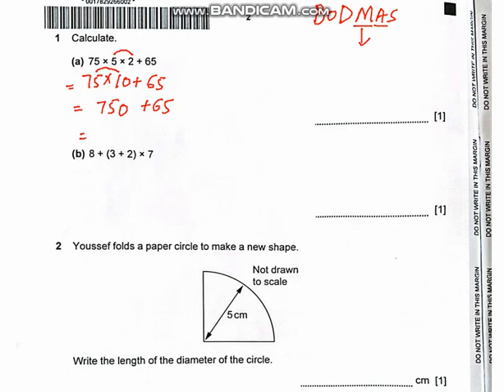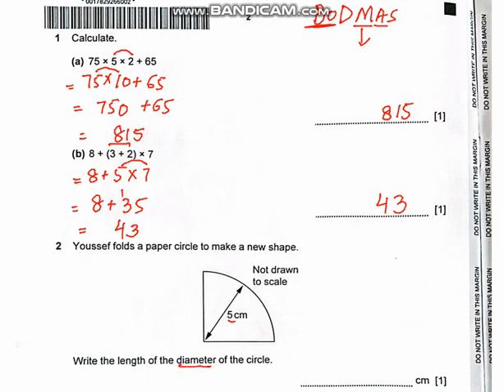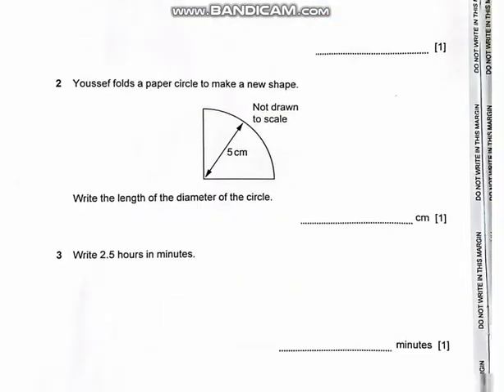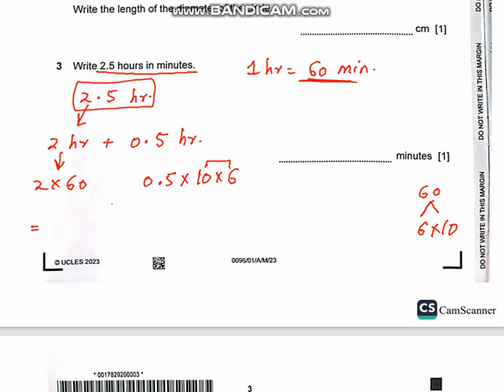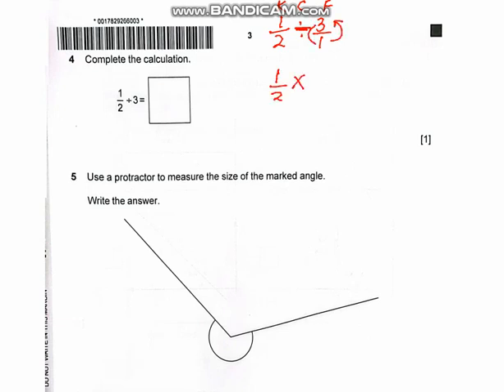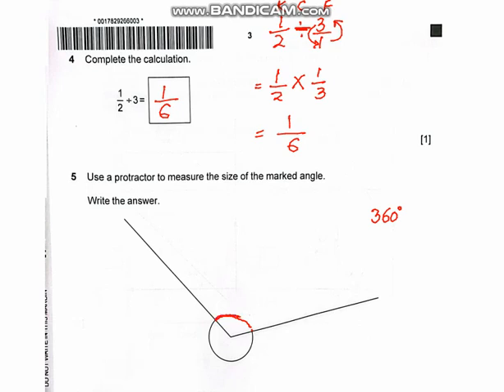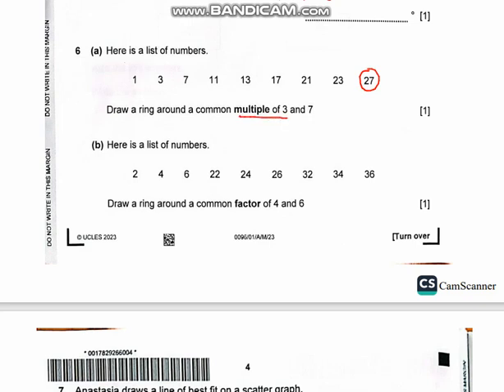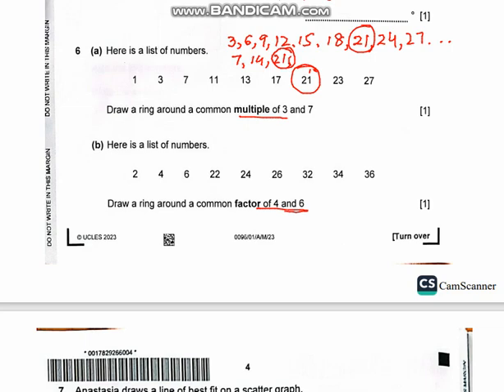Cambridge Primary Mathematics Y6-Part 1 April 2023 Paper 1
CAMBRIDGE PRIMARY MATHEMATICS Y6 APRIL 2023-PAPER 1(PART 1)